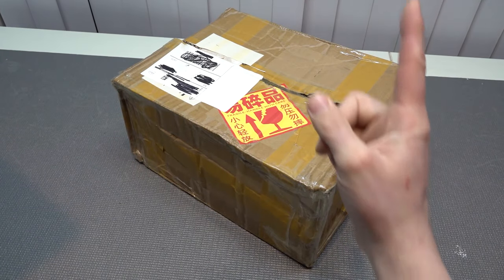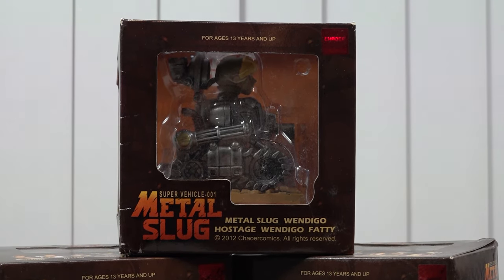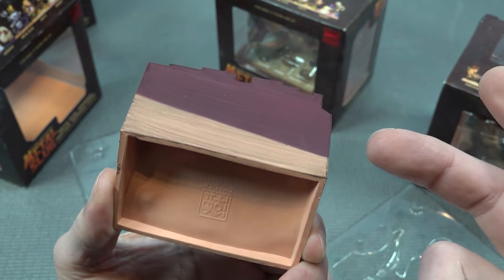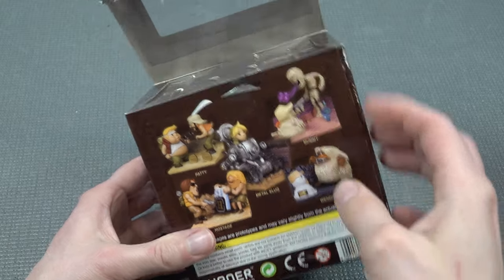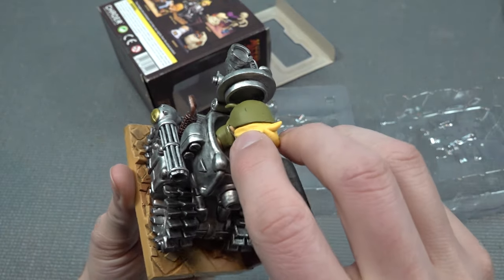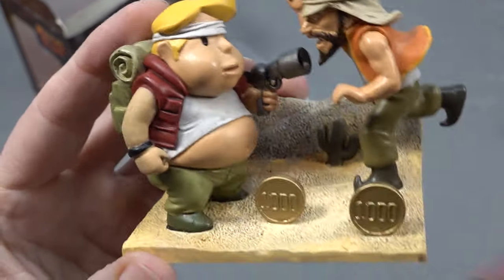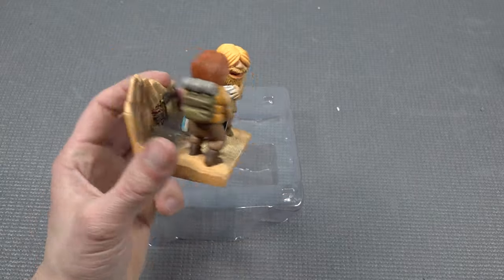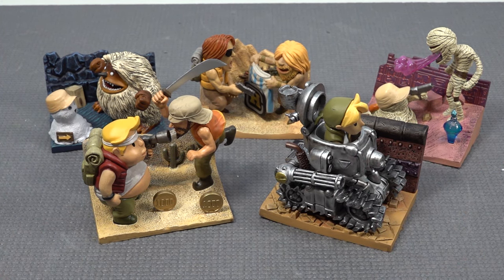The Most Epic Retro Neo Geo Items From Ali Express 😳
These are old stock Retro collectibles of high quality. A True collectible item for every retro gamer / Neo Geo & Metal Slug Fan. How will they be in stock ?

Where to find Neo Geo ?
New Models
Mini Diorama Statues: SOLD OUT
Neo Geo Mini Console
Multi Game Cart
Neo Geo MVS Console